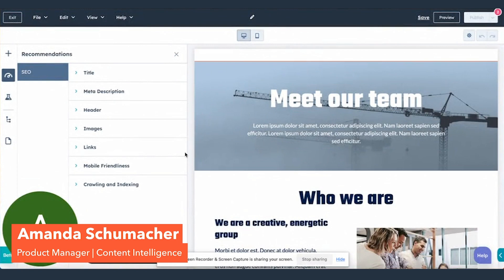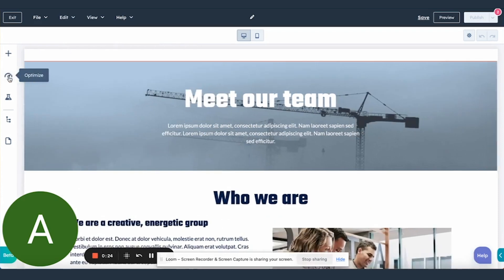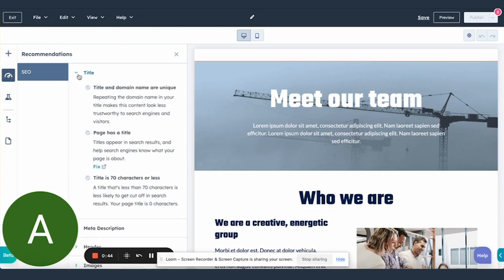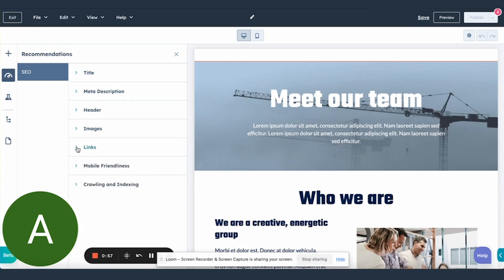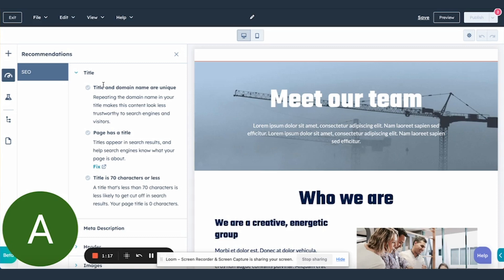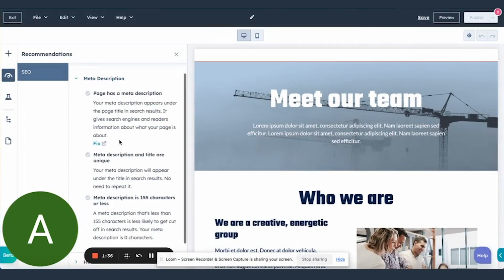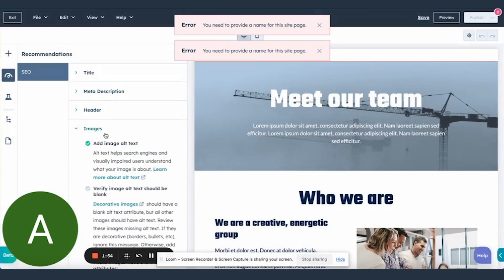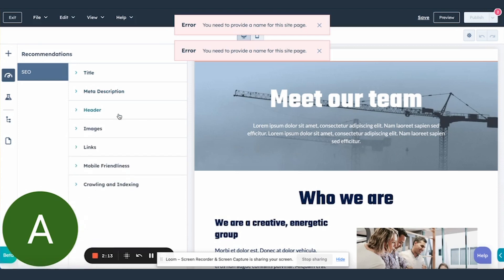Optimize Your SEO with HubSpot's New Patagonia Editor: A Preview of Project X-Ray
In this video, Amanda Schumacher, product manager for HubSpot's Content Intelligence Team, introduces us to the brand new editor-optimized experience inside the new Patagonia editor. She takes us through the left-side navigation with icons and the new optimized tab, which expands SEO options. The optimized tab includes different categories of recommendations within SEO, including title recommendations, link recommendations, and meta-description recommendations.
The real draw of this new editor-optimized menu is that it includes functionality to deep-link to the exact module and spot on the page where you need to fix any SEO issues. This feature includes a fix button for title recommendations, which opens up the settings modal and highlights the title field. Additionally, there is support for meta-description recommendations and missing alt text for images.
As we continue to develop this feature, we plan to add support for all recommendations to be click-to-open the correct module where you need to fix.
If you're looking to improve your website's SEO, this new optimized experience inside the Patagonia editor is definitely worth checking out.
If you would like to participate in the beta for this, please fill out the form below.  We are always looking for feedback and features that you would like to see so don’t be shy!  Tell us how you feel in the comments below.